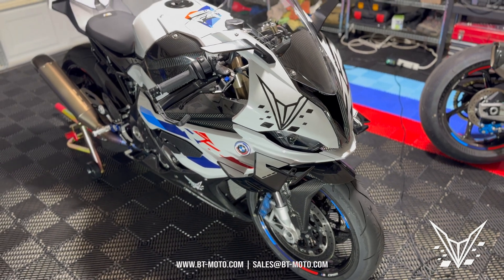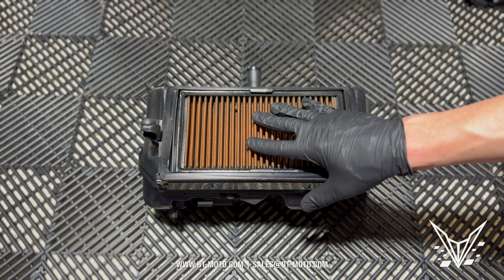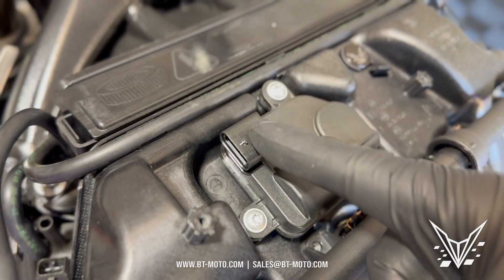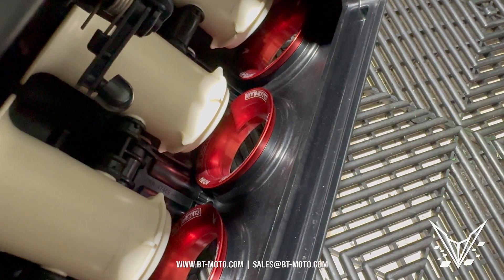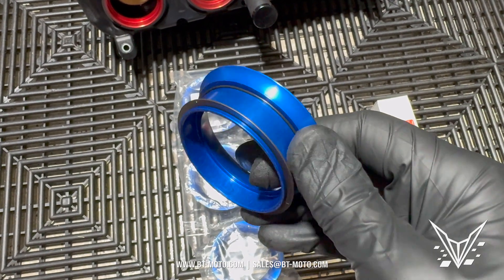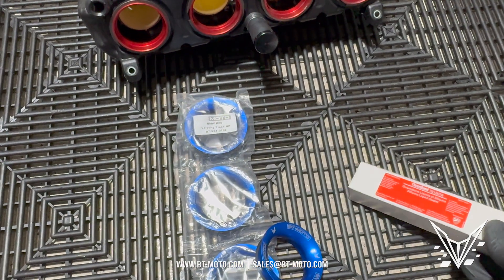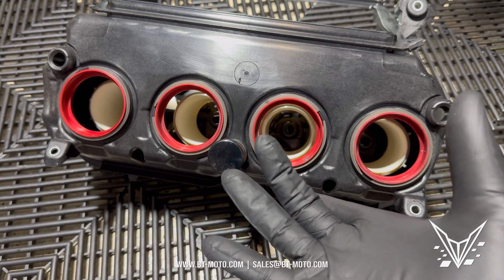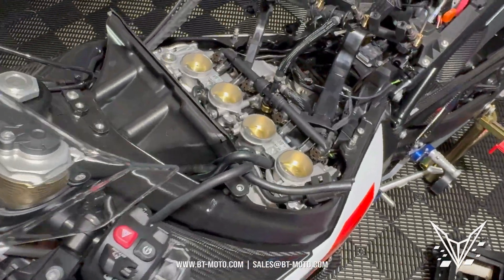Leaking Velocity Stacks BMW S1000RR / M1000RR (K67 and K66), BT Moto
This video should help our customers understand the lead causes of power loss and oil leakage from our velocity stacks on the S1000RR and M1000RR (K66/K67) BMW platforms. Hopefully this answers all your questions and help our customers get those advertised power gains.

This video can also be applied to the S1000R, S1000XR, M1000R, M1000XR.

If you are a customer and would like the rubber gaskets for your BT Moto stacks, we will mail them to you for free.